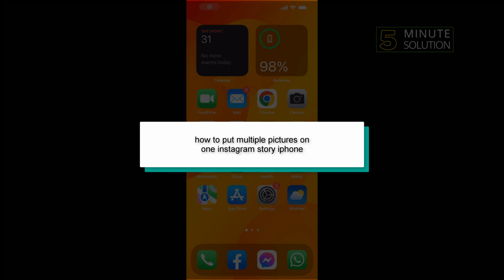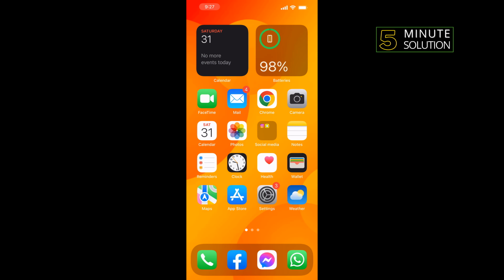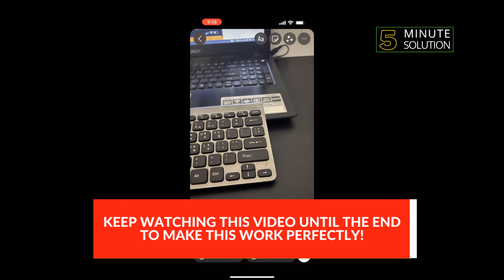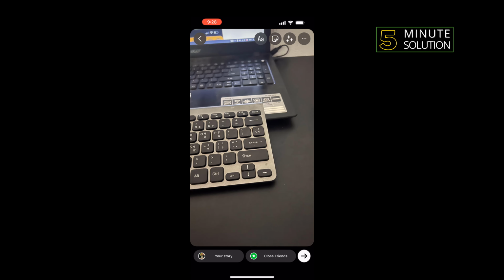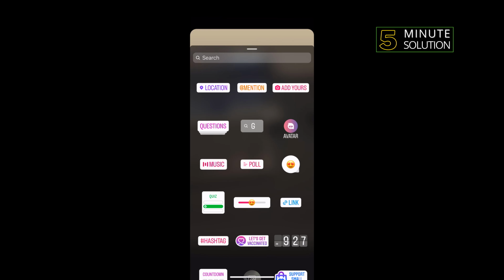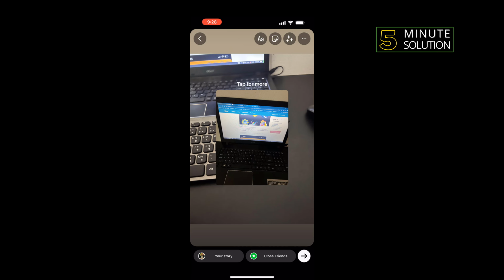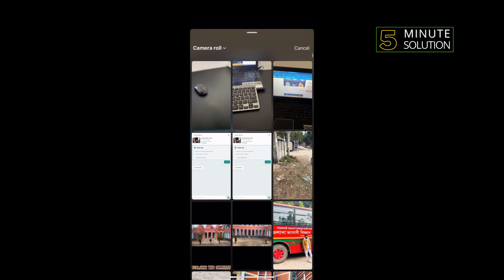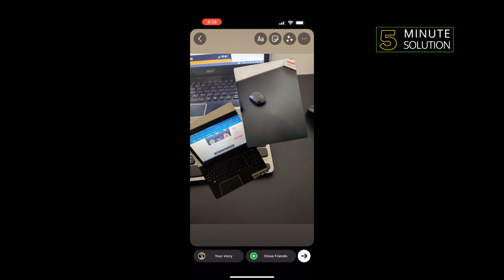How to put Multiple pictures on one Instagram story iPhone | Multiple Images Same Story 2024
First, let’s look at how to do it on an iPhone.